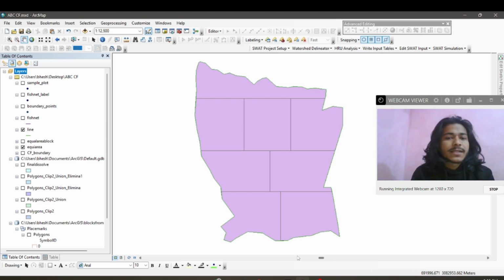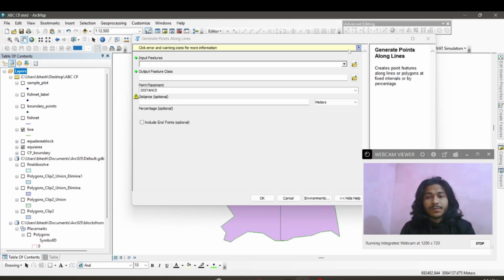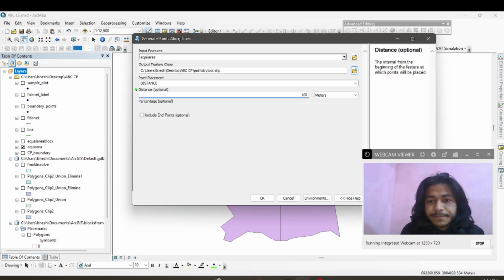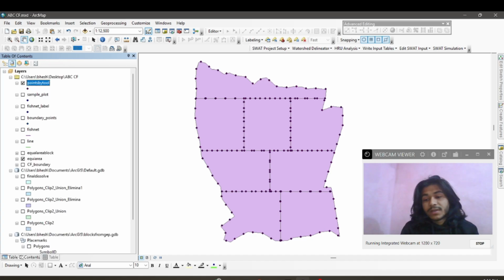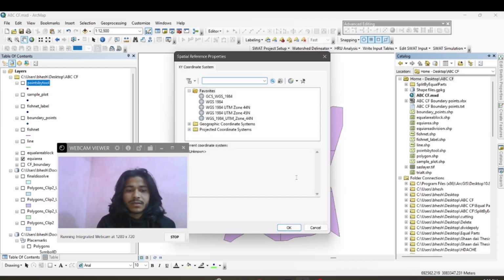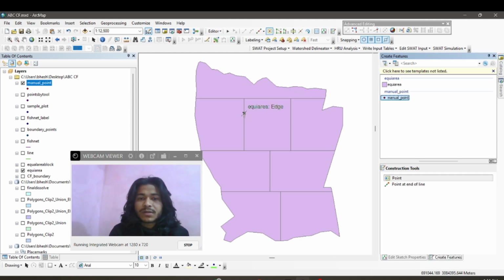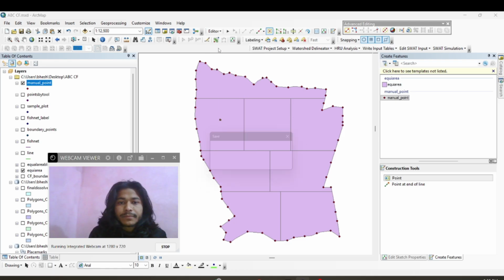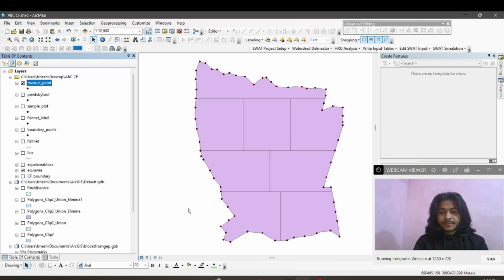How to Create Points Along Polygon in ArcGIS 10.8 | Step-by-Step for Beginners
In this tutorial, I demonstrate how to create points along a polygon in ArcGIS 10.8 step by step. This method is especially useful for GIS beginners, students, and researchers who want to generate evenly spaced points along polygon boundaries for analysis, mapping, or sampling purposes.

The video explains the complete workflow clearly using ArcMap 10.8, without using complex scripts or advanced tools, making it easy to follow for first-time learners.

🔹 What you will learn:

How to generate points along polygon boundaries

Tools used in ArcGIS 10.8 (ArcMap)

Practical GIS use cases for point generation

This tutorial is ideal for GIS students, forestry and environmental science learners, and anyone starting with ArcGIS.